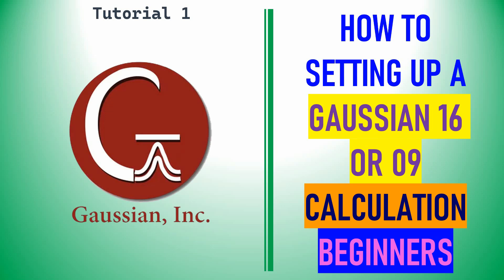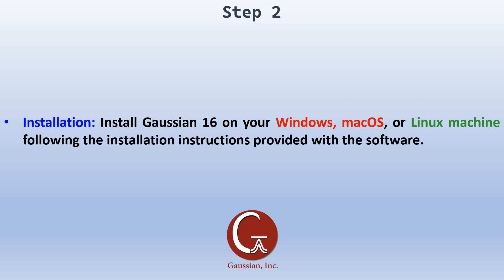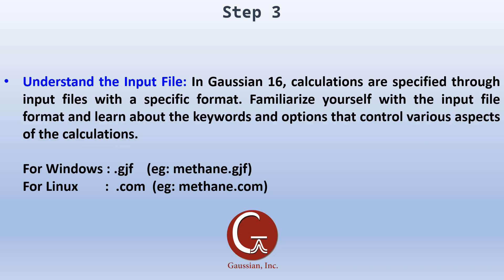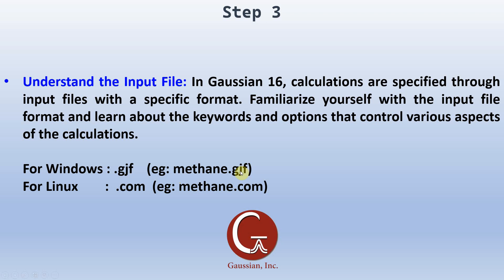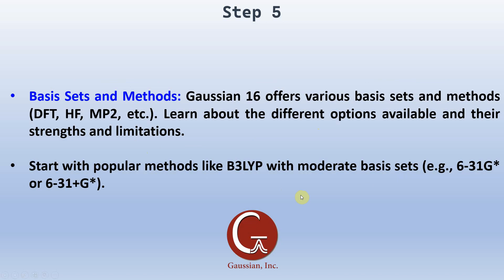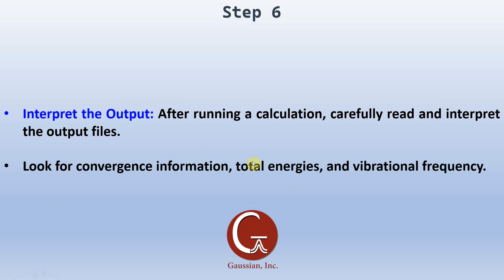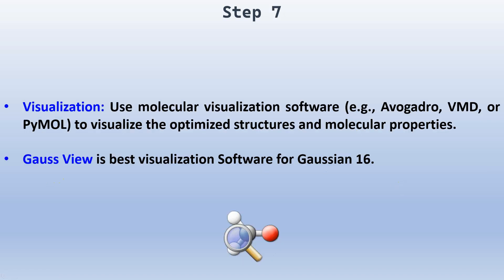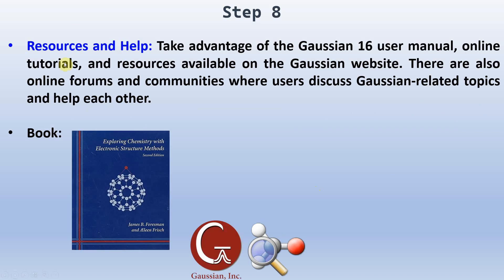How to Setting up a Gaussian 16 or 09 Calculation for Beginners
In this tutorial video, I'll be guiding you through the process of setting up a Gaussian 09 Calculation specifically tailored for beginners. If you find the content informative and beneficial, I humbly ask for your support by taking the following actions:
2. Like the video to show your appreciation for the effort put into creating it.
3. Share the video with others to spread the knowledge and help fellow learners.
4. Leave a comment sharing your feedback or any questions you may have. I'd love to hear from you!
Your support is incredibly valuable to me, and it motivates me to continue producing valuable content in the future.
Best regards,
SB